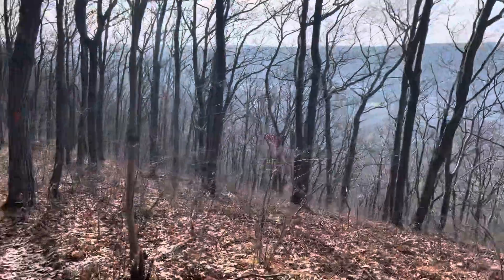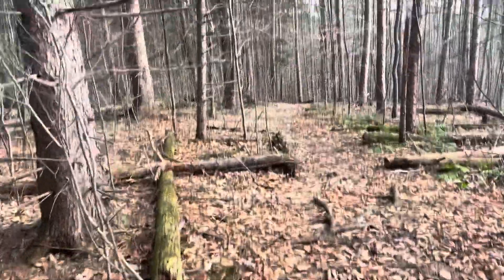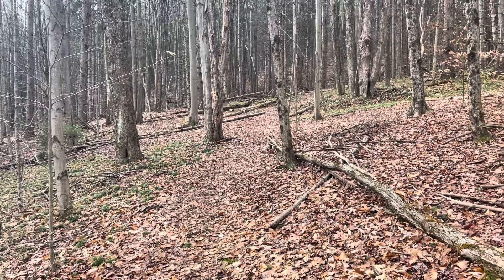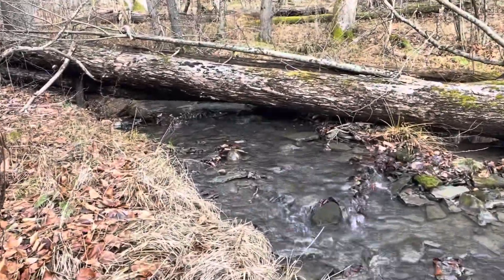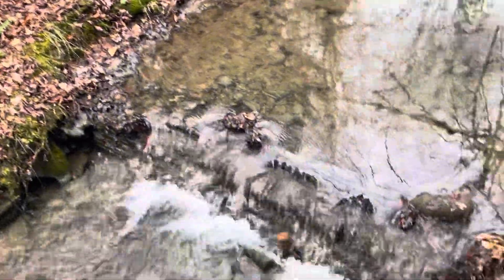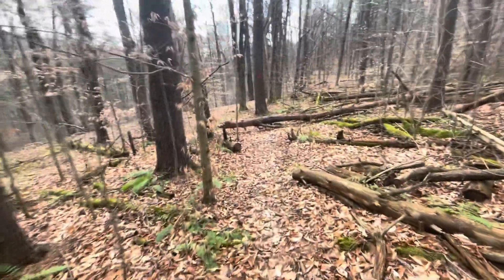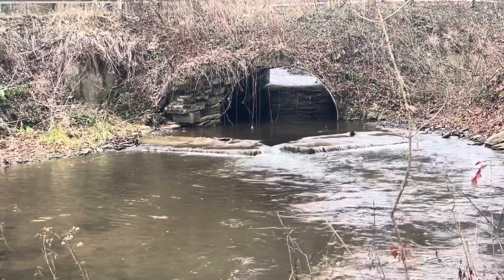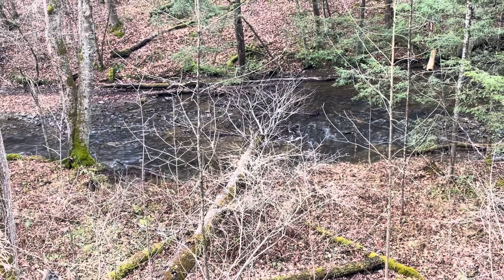Abbott Loop Trail Part 2/ Lots of mud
Part 2 of the Abbott loop trail brings with it plenty of mud and poor conditions. A beautiful place this is though.